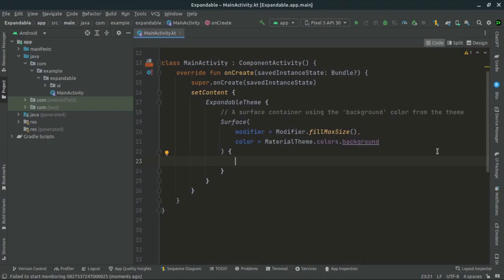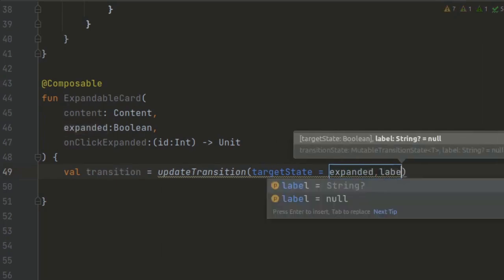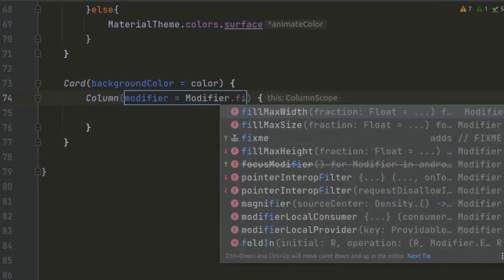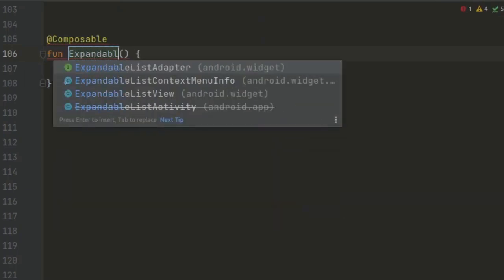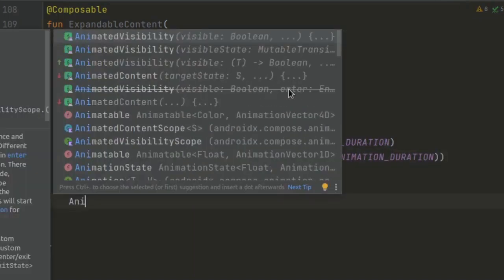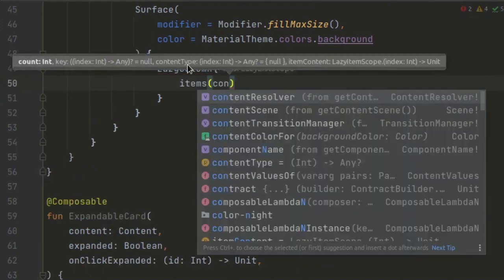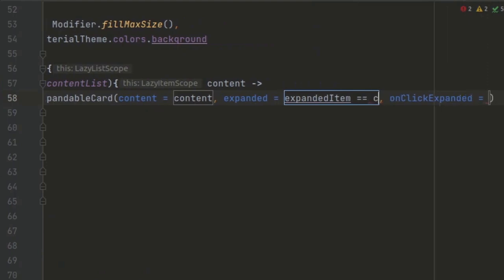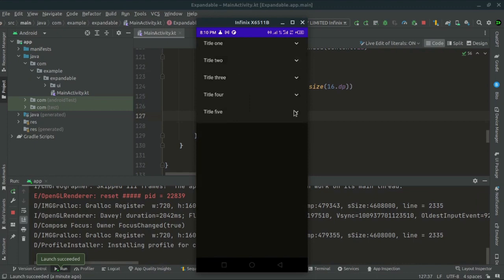Learn how to create an expandable list using Jetpack Compose in this tutorial.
Dive into the world of dynamic user interfaces with this comprehensive tutorial on creating an expandable list using Jetpack Compose. In this guide, we'll guide you step-by-step through the process of designing and implementing an interactive and user-friendly expandable list. Whether you're new to app development or an experienced coder, this tutorial offers practical insights and hands-on examples to help you master the art of creating dynamic and engaging UI components. Join us to explore the capabilities of Jetpack Compose and enhance your app's user experience by adding an intuitive expandable list to your toolkit. Elevate your UI design skills and create user-friendly interfaces that captivate your audience.